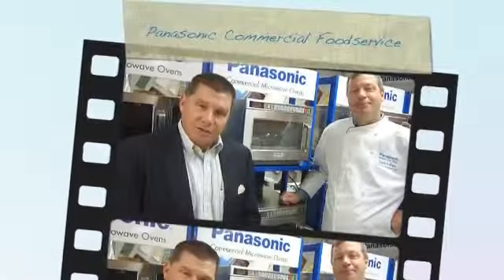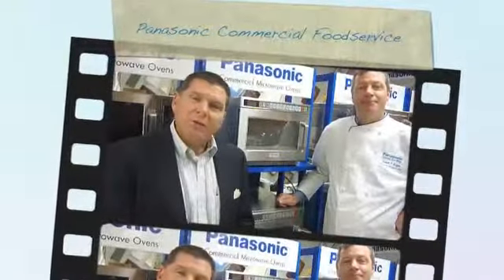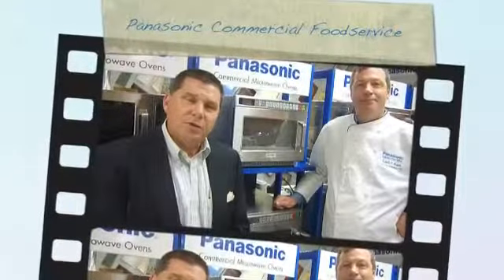Panasonic New Product Info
Steven Stohrer and Ken Megarr